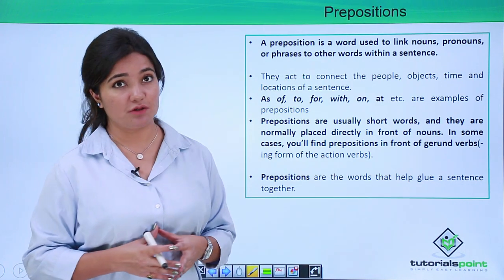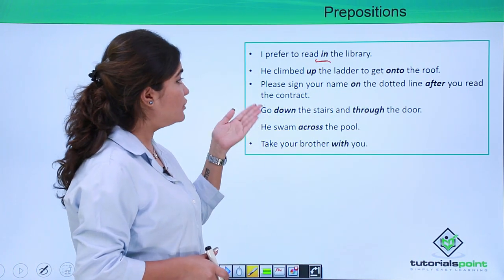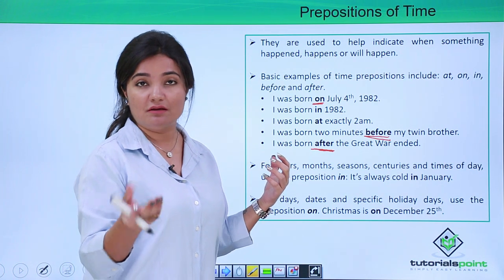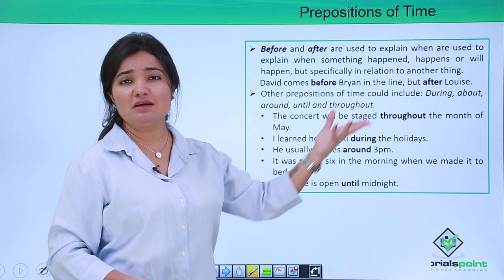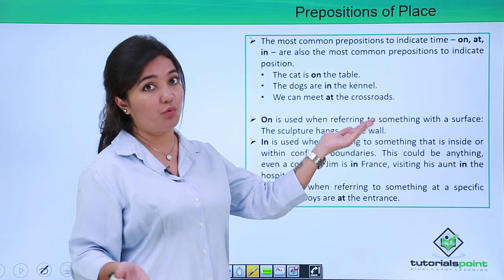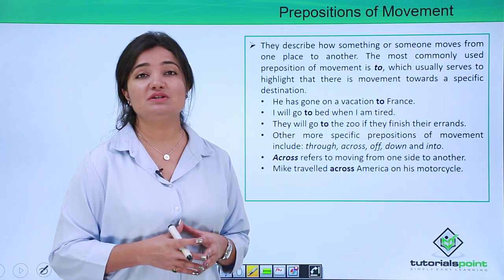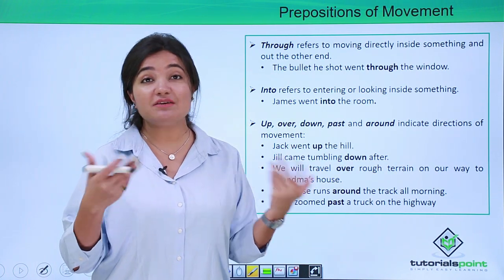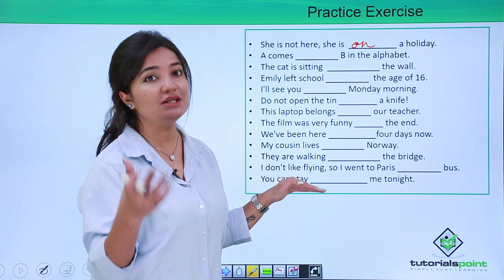English Grammar - Prepositions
English Grammar - Prepositions. Check out our trending course on English Grammar